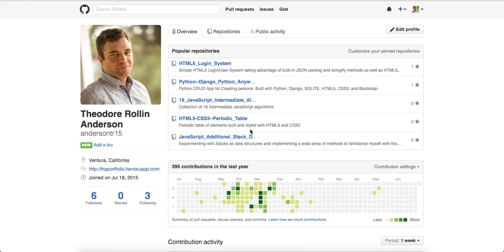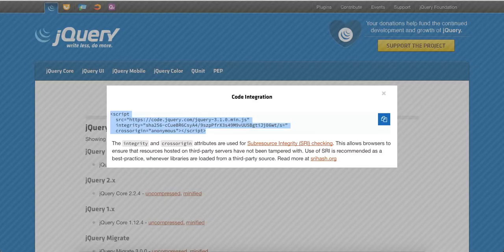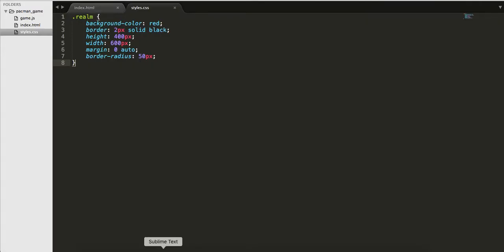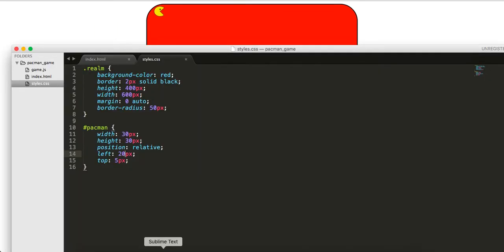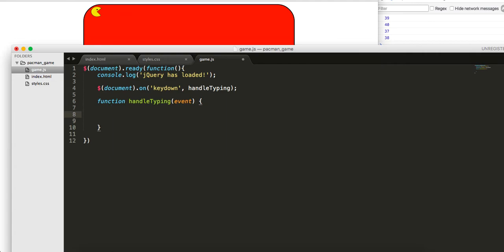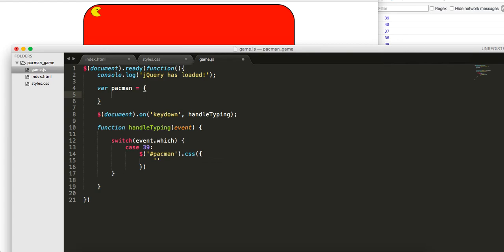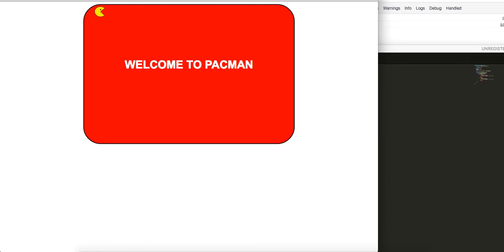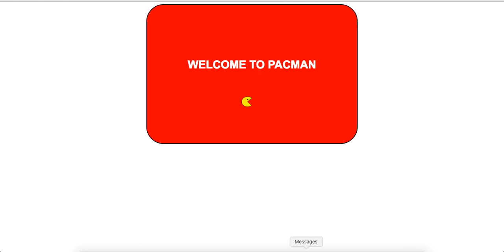How To Create A JavaScript Pacman Game Part 1